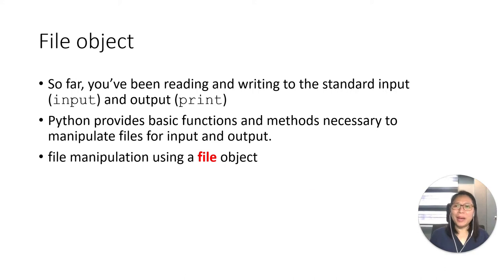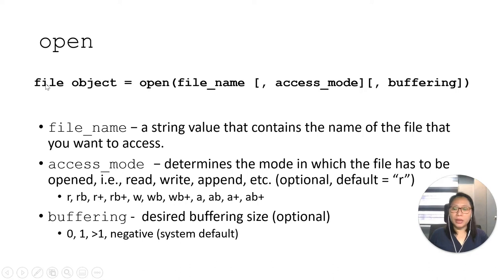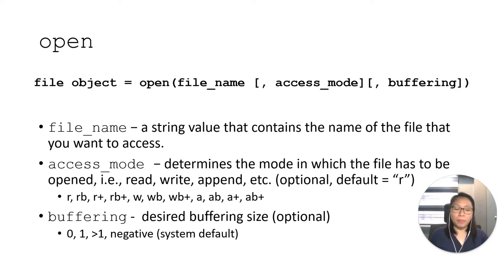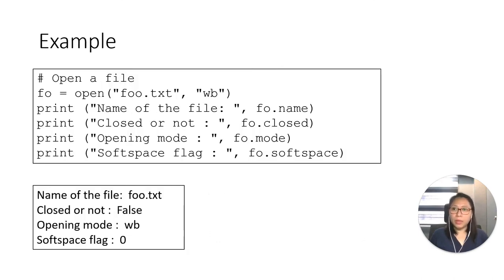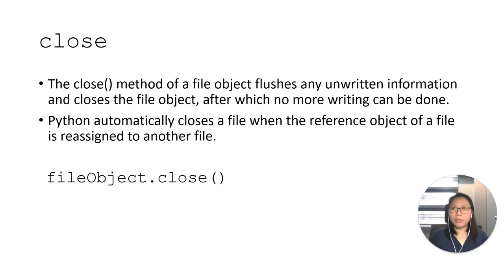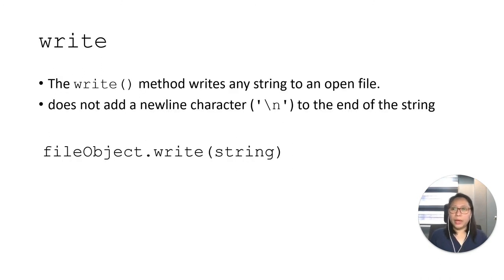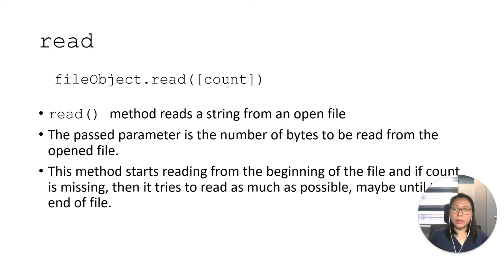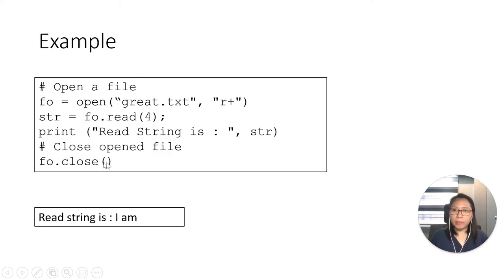CS 11 Lesson 12 File Handling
Lesson 12 File Handling